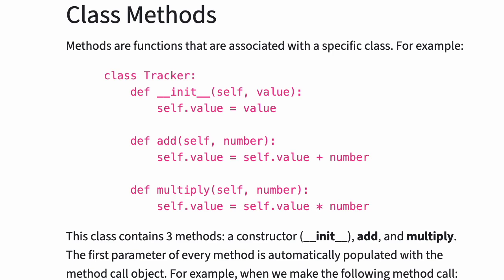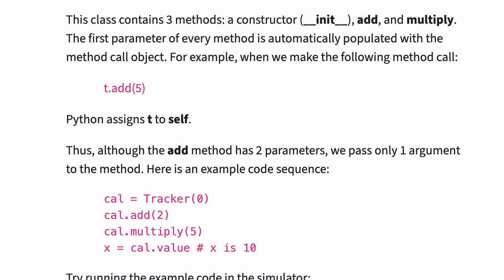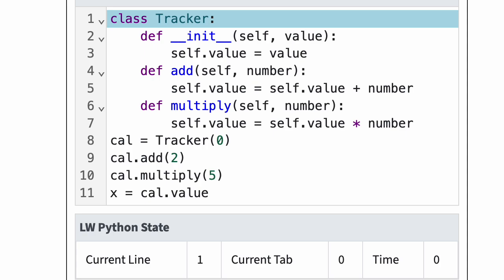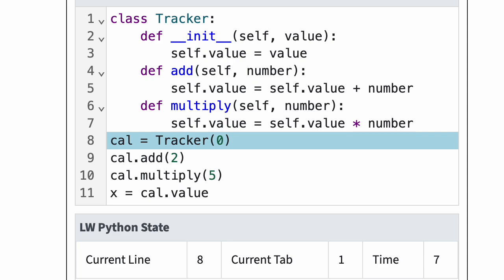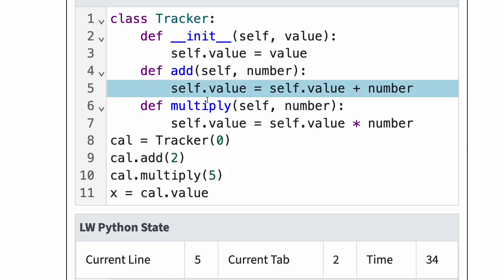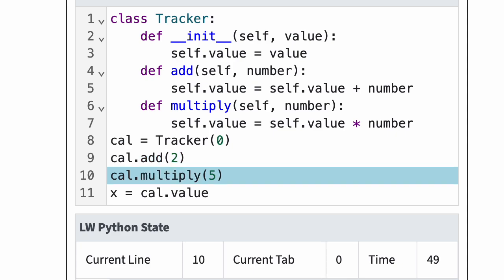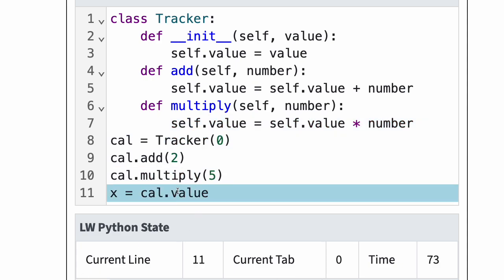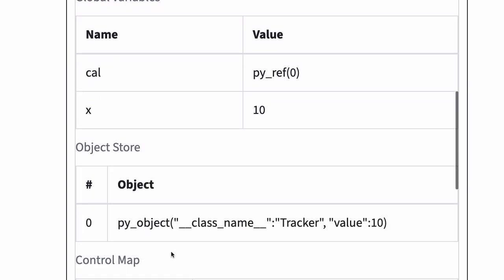Python Class Methods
Let's learn how to create Python class objects, or instances.